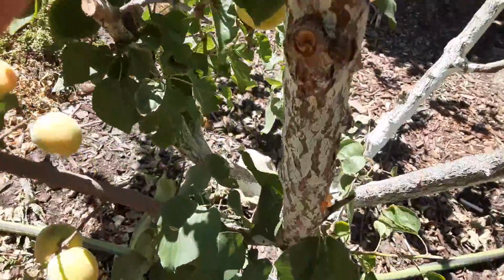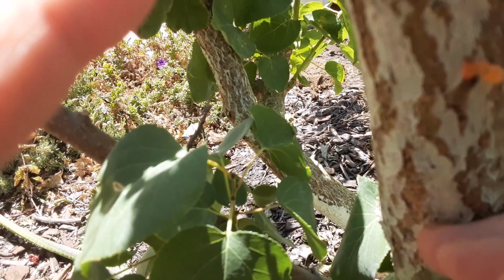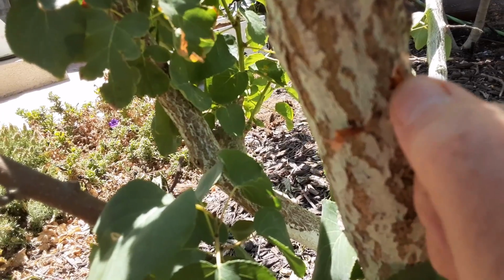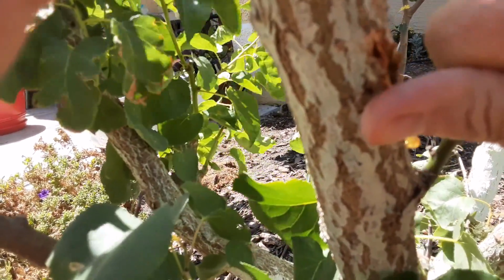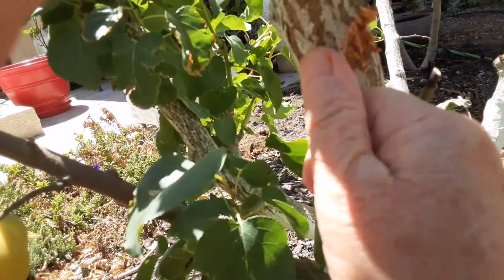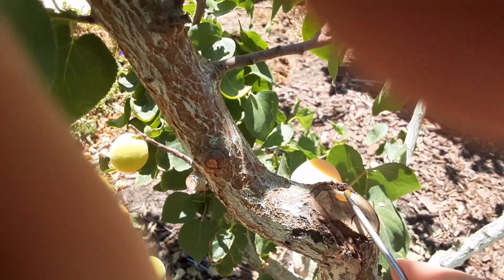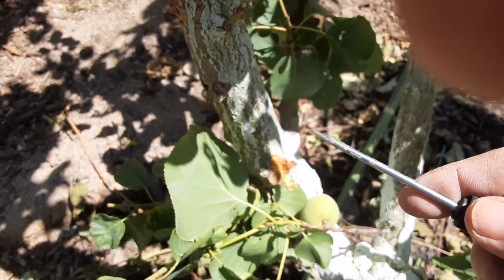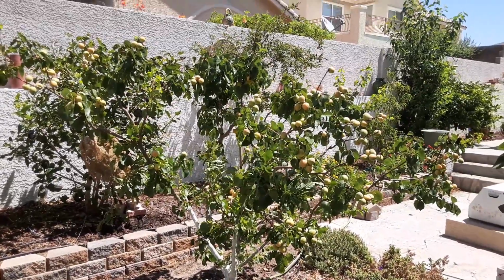June is here, borer's are active!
Flat Head Borers are by far our worst pest for fruit trees in Las Vegas. The only two effective methods of treatment for them is manually extracting them early in the year or using a systemic insecticide which almost anyone would try to avoid. Notice the early sign and try to remove them before they burrow deep into the tree where they are impossible to extract and will usually kill the limb they're in or the entire tree.